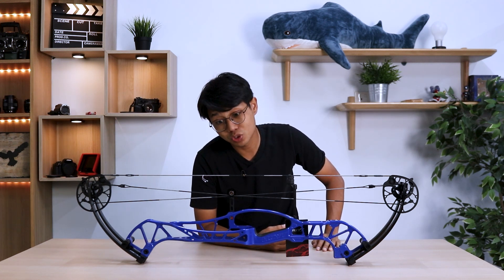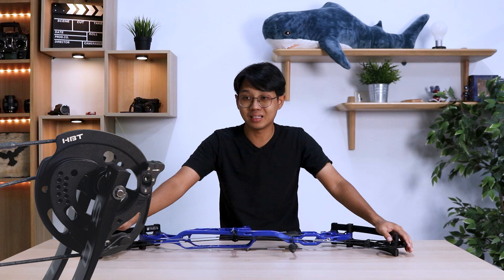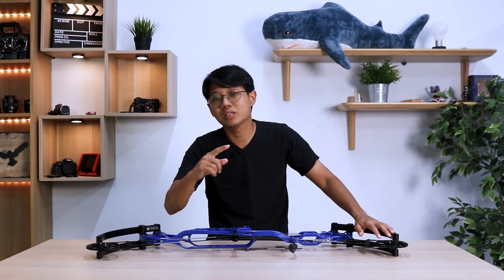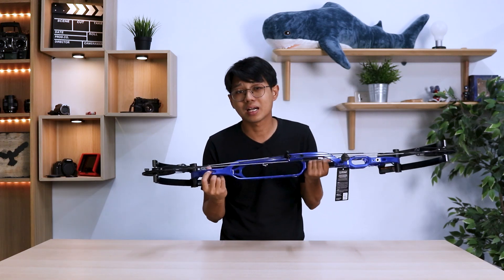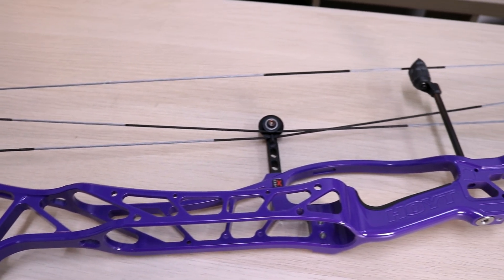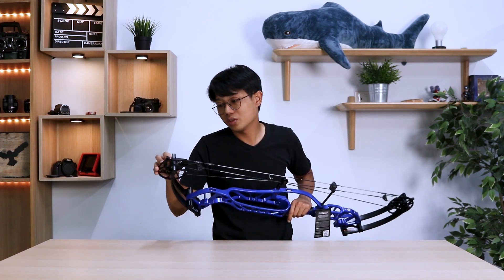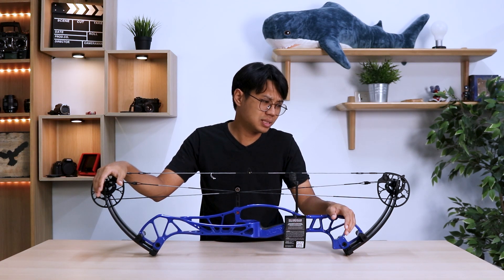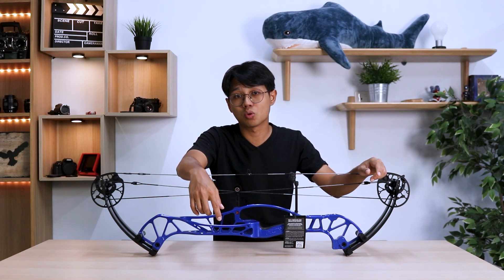RM10K Compound Bow: Worth It or Not? HOYT CONCEPT X